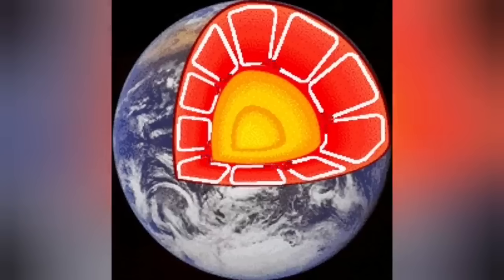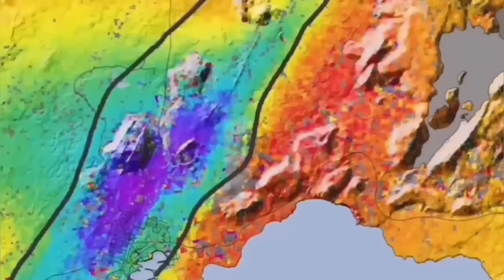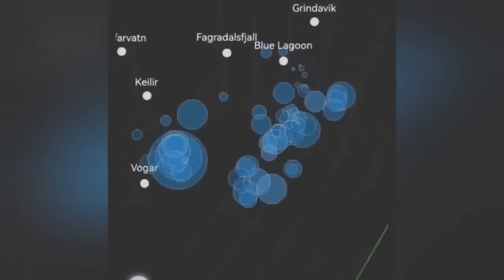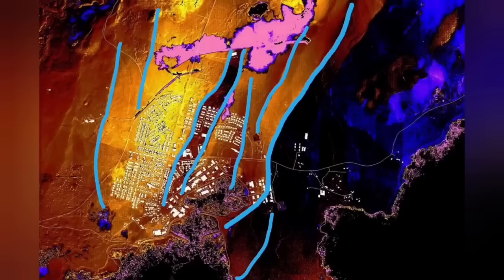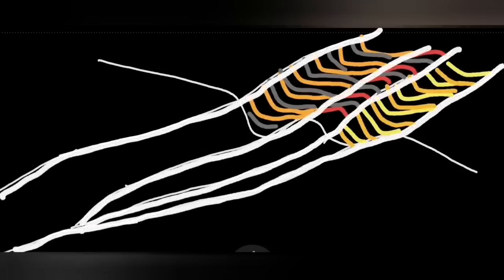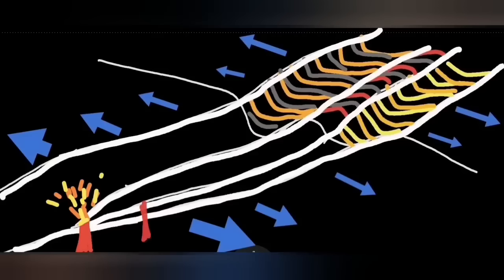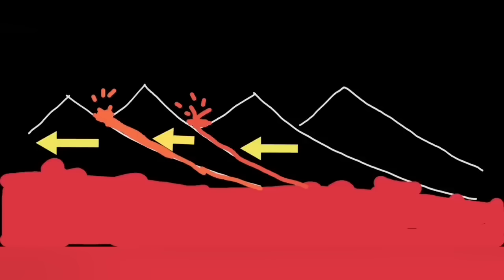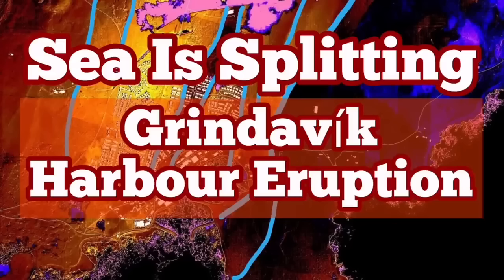Grindavík Harbour: Sea Splitting For Eruption, Iceland Svartsengi Fissure Volcano, Earthquake Depth